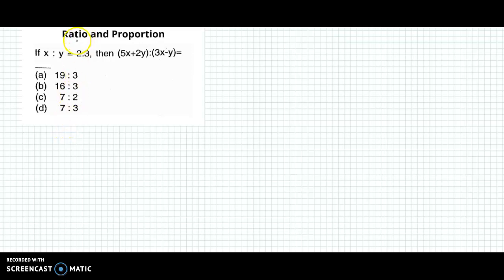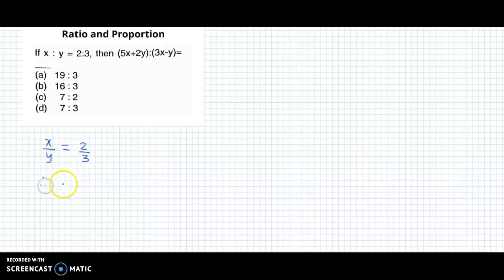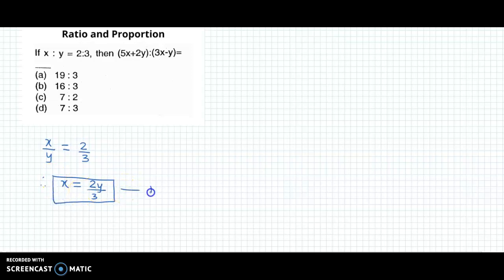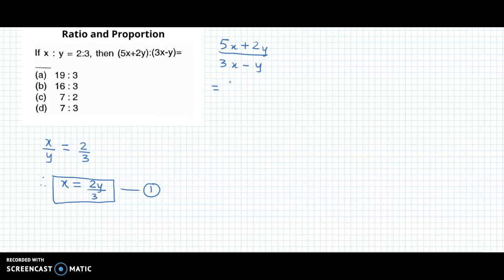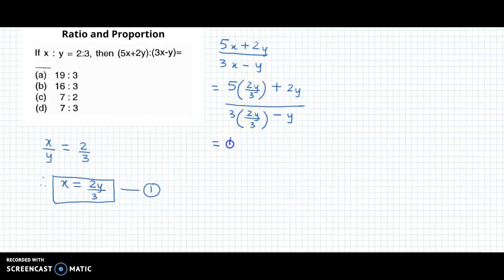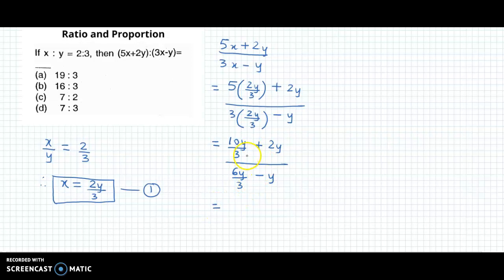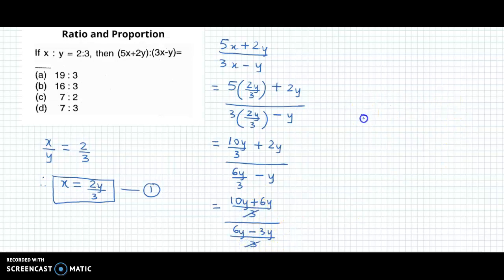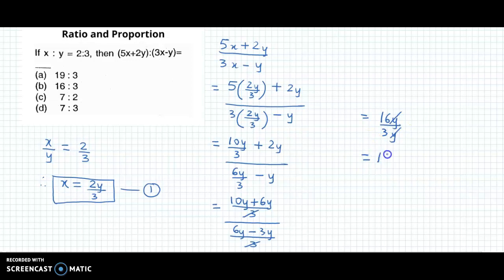If x : y = 2 : 3 then the value of (5x+2y) : (3x-y) is - CA Foundation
If x : y = 2 : 3 then the value of (5x+2y) : (3x-y) is